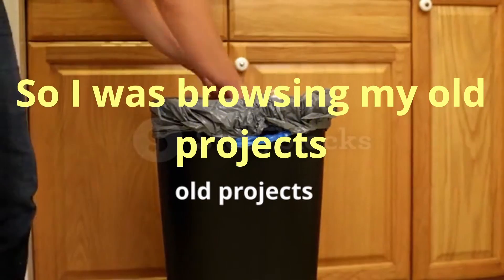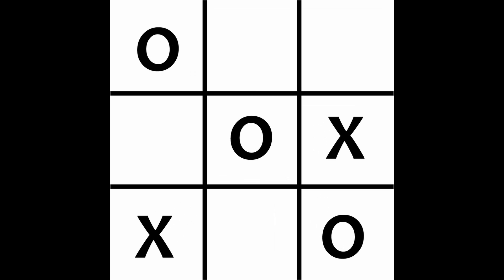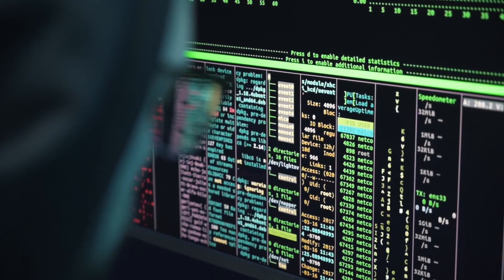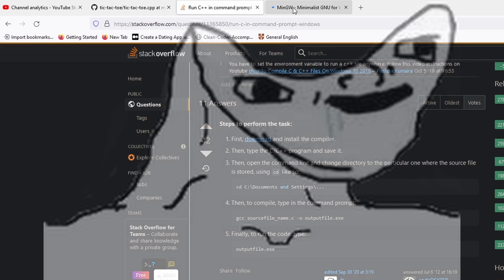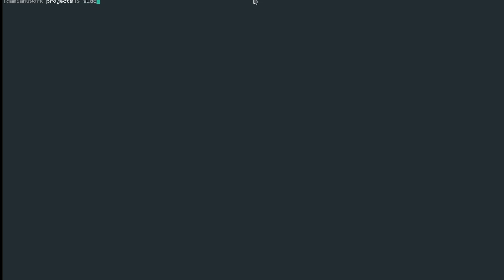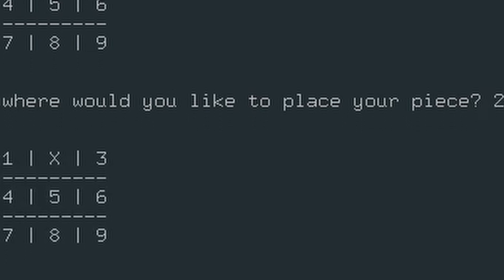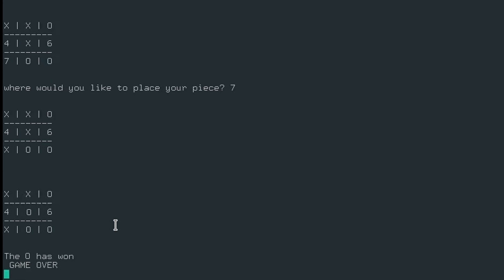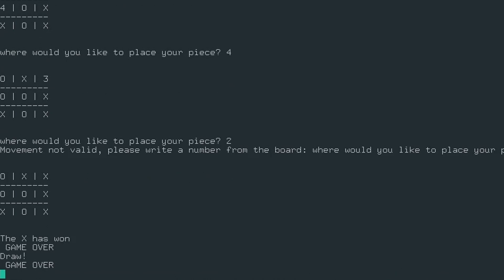Reviewing my first game after 6 years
I review my project that I made when I was first learning programming in 2015